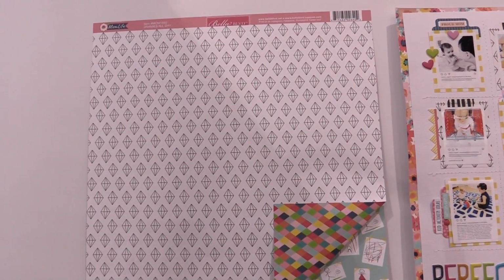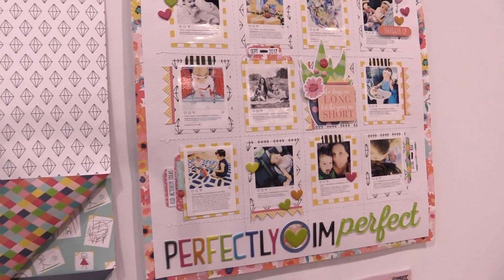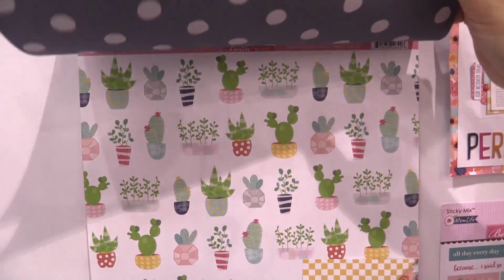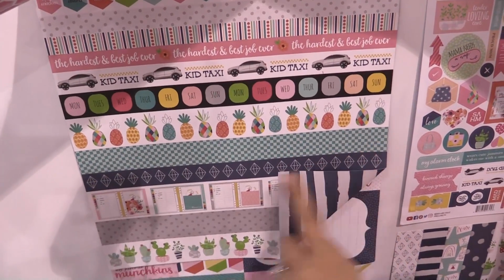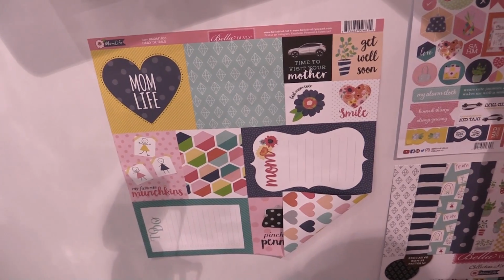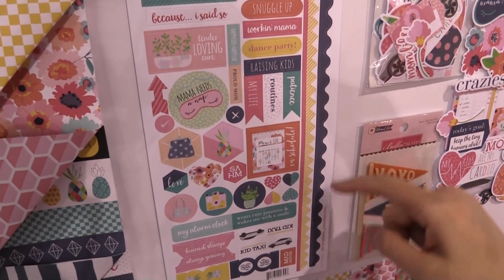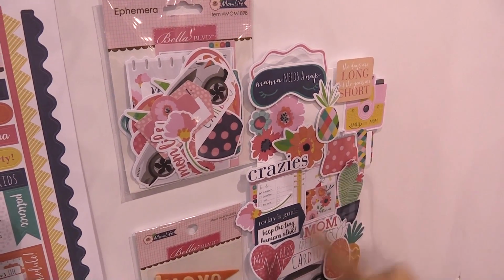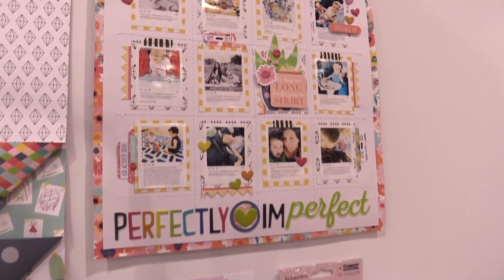Mom Life Collection - Bella Blvd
The Mom Life Collection from Bella Blvd is filled with fun, fresh designs on 12x12 papers, stickers, pennants, ephemera and a collection kit. Perfect for celebrating Mom and all they things precious to them. Arriving in February 2018.